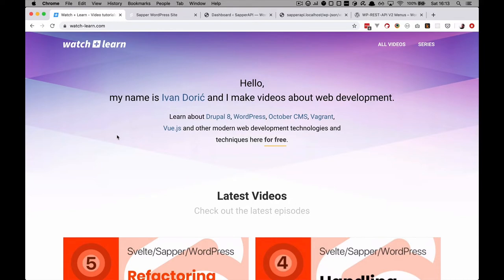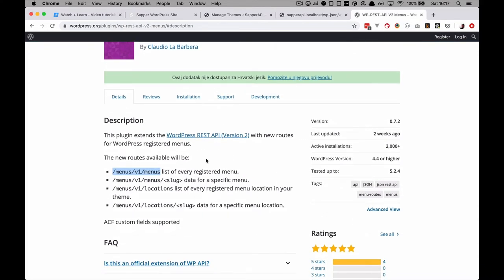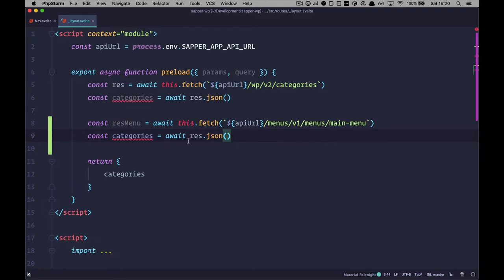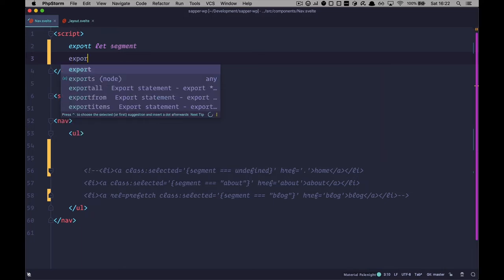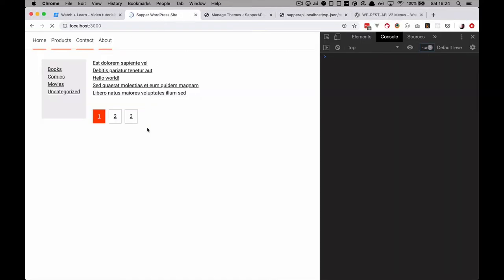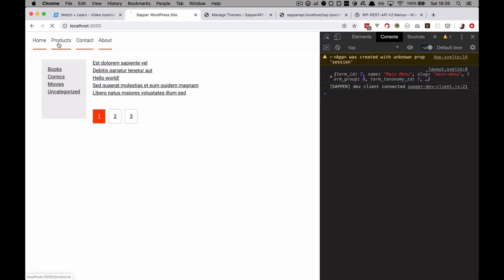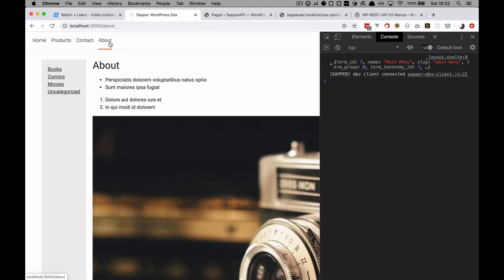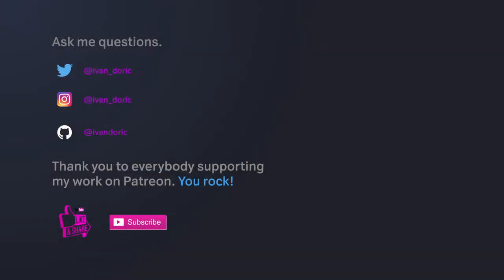Creating Svelte, Sapper and WordPress Website - Part 06 - Navigation and Pages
In this episode we are going to learn how to display navigation from our WordPress installation and display it in our Sapper and Svelte app.

So of course since we are using WordPress as our admin and REST API we don't want to hard code our navigation into Sapper and Svelte. We actually want to display that menu from WordPress in our app, and since we are displaying the menu, and menu links to pages, we of course also want to display WordPress pages in our Sapper and Svelte app. And I'm going to show you how to do that in this episode.